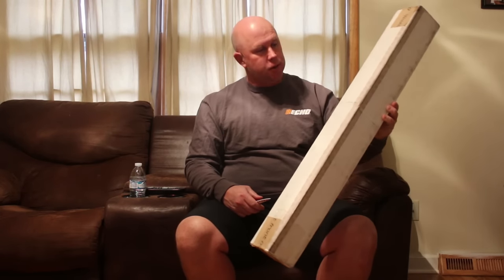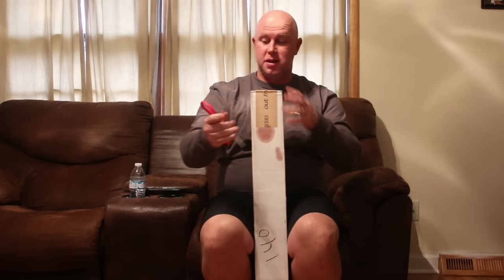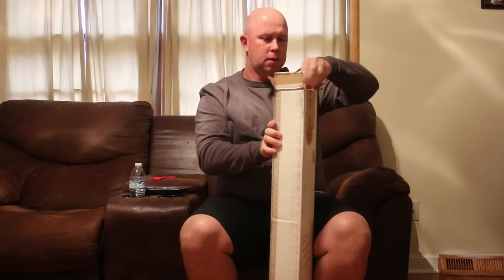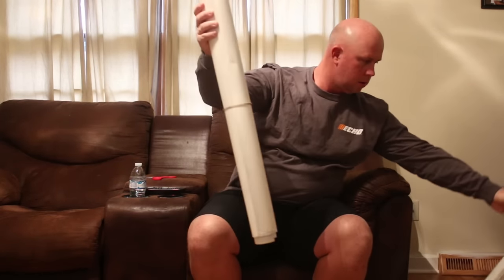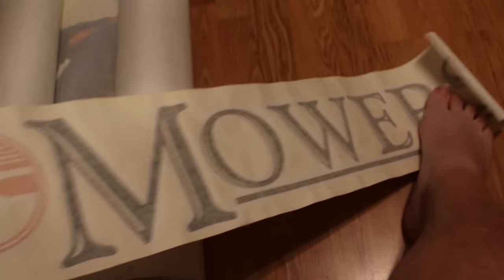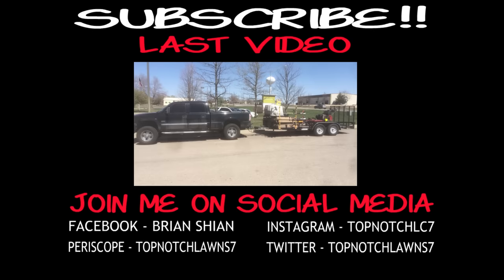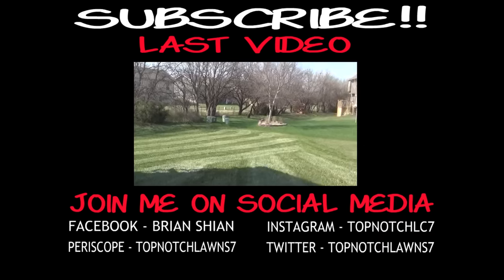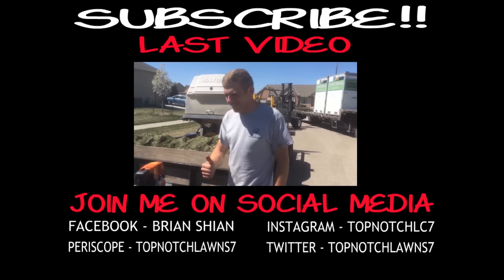Youtube Lawn Care Wall of Fame ► Walker Mower Decals ► Vlog #93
I want to make a youtube lawn care wall of fame. Anything you guys want on this wall please send it to me and I will put it up.

This is my vlog of my lawn care business. I will show you what it is like to own a lawn care company. In this vlog you will see anything from stripes to mowing fields. I will show you equipment failures and repairs. I don't know everything there is to know about lawn care, but I'm trying my best to run a successful company that I can be proud of.

Join me so we can share ideas and learn from each other and
build our business together, one stripe at a time!!